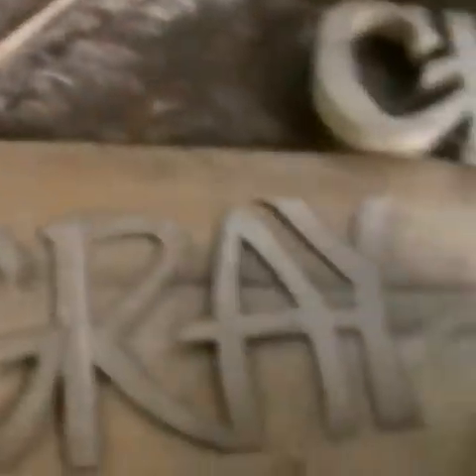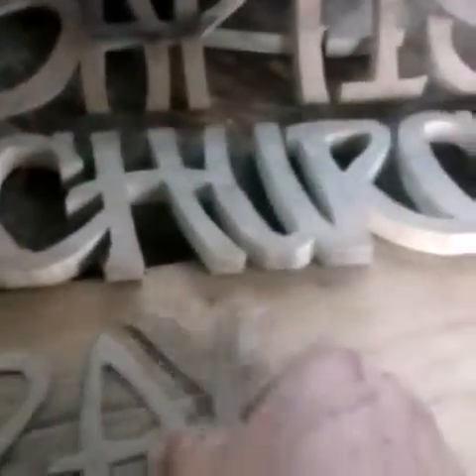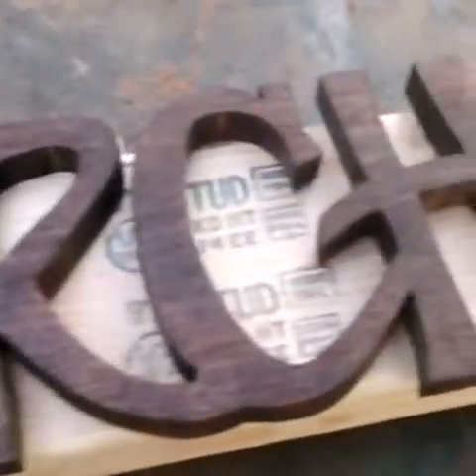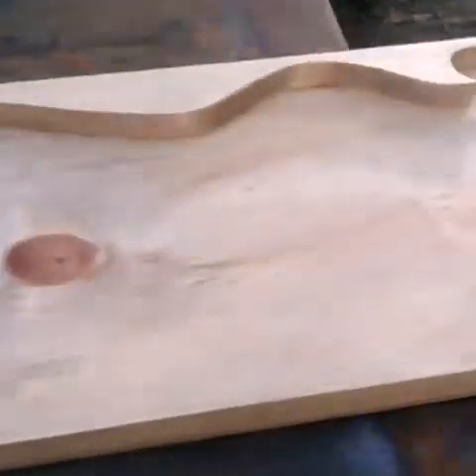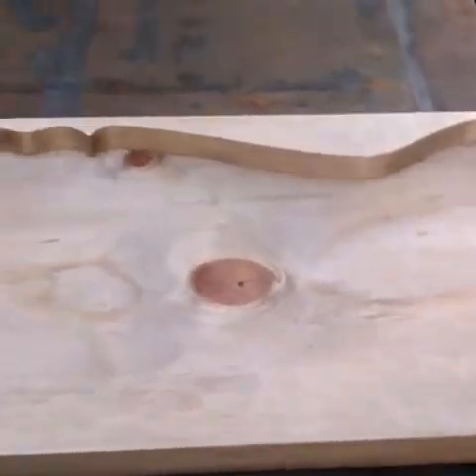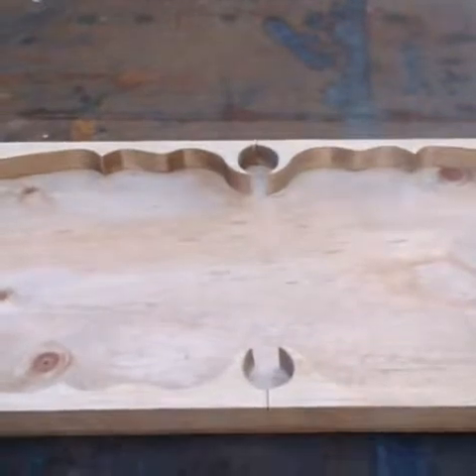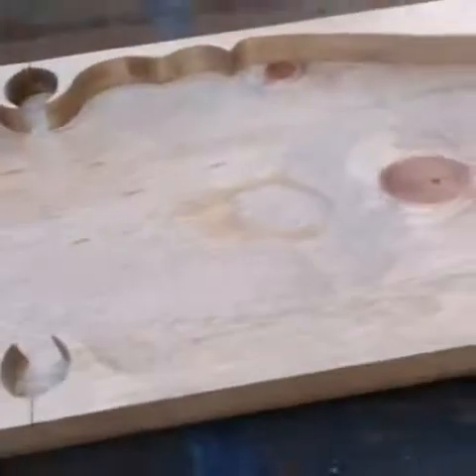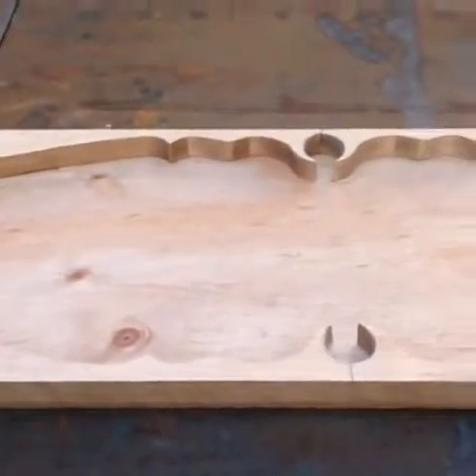Wood church sign build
Making a sign with my churches name on it.